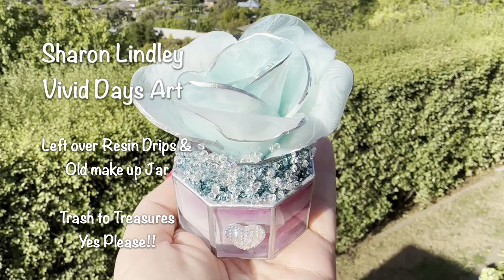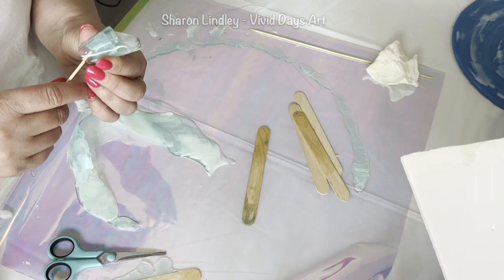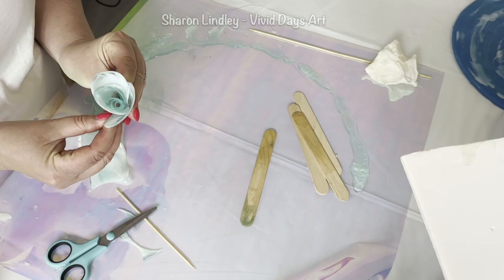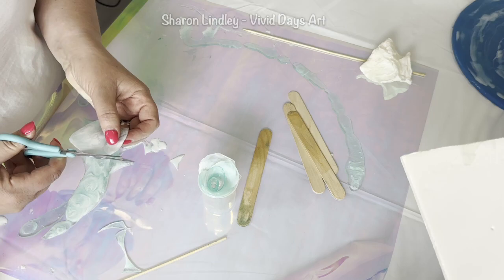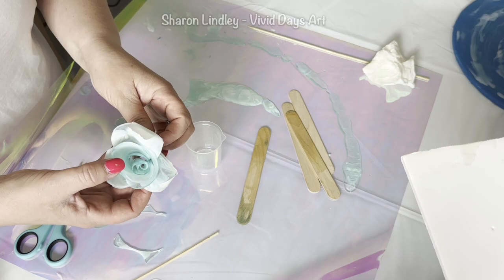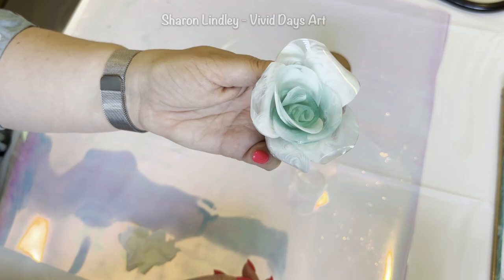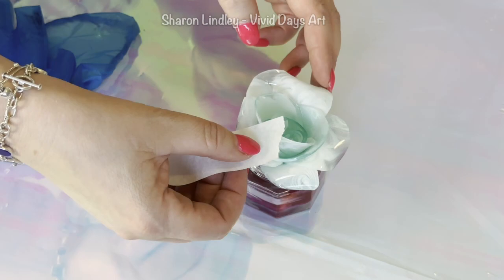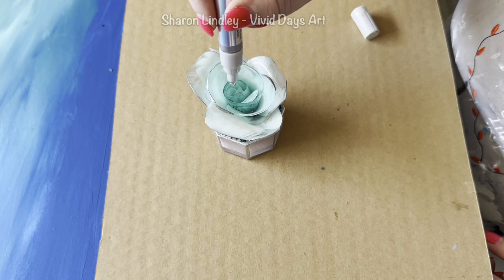Resin drips leftovers & old make up jar - Turning Trash to Treasures - Super Cute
I went to clean up my art room from the night before and found inspiration in the Resin Drip leftovers.  I am so glad I decided to record just incase in turned into a worth while share.  Who would have thought turning your trash to treasures could be so cute. 1 of 2

I am inspired to create some more flowers in up and coming pieces, love these colours together and the delicate detail in the petals.  I wonder what I can come up with when I am focused on create something like this from scratch and not from left overs. Each stage is optional so go exploring colours and don't forget to let me know what you think.

This super cute piece makes me smile each time I look at it.

All products are shown in my video.  Let me know what you think, did you find this video useful?